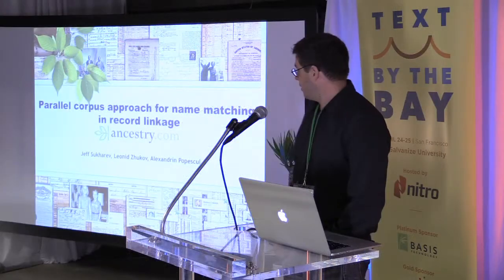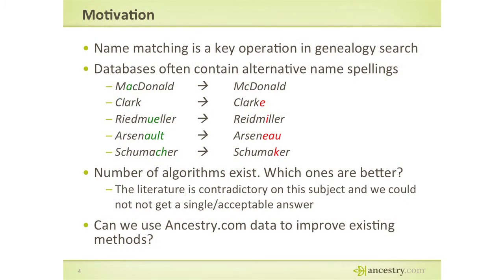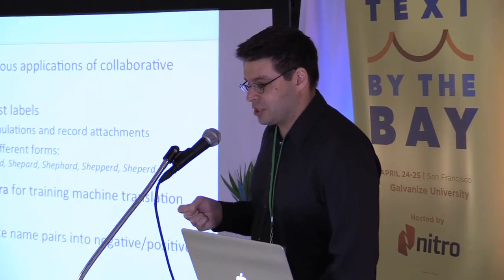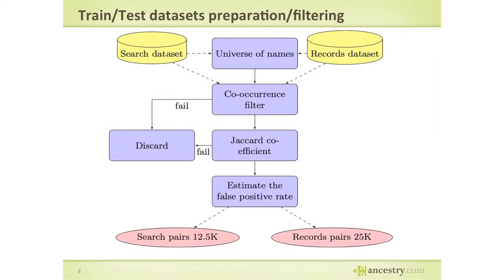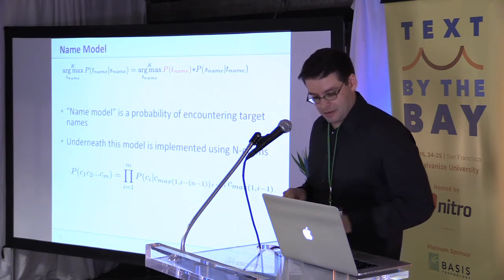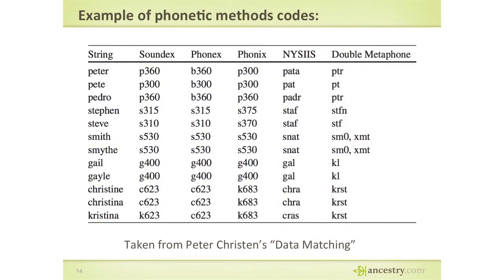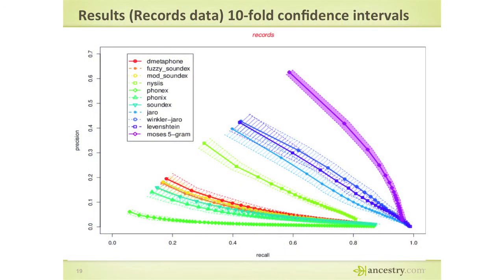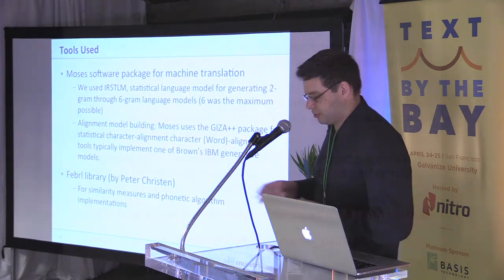Text By the Bay 2015: Jeff Sukharev, Machine Translation Approach for Name Matching in Record Link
Record linkage, or entity resolution, is an important area of data mining. Name matching is a key component of systems for record linkage. Alternative spellings of the same name are a common occurrence in many applications. We use the largest collection of genealogy person records in the world together with user search query logs to build name- matching models. The procedure for building a crowd-sourced training set is outlined together with the presentation of our method. We cast the problem of learning alternative spellings as a machine translation problem at the character level. We use information retrieval evaluation methodology to show that this method substantially outperforms on our data a number of standard well known phonetic and string similarity methods in terms of precision and recall. Our result can lead to a significant practical impact in entity resolution applications.

BS, MS Computer Science UC Santa Cruz, PhD candidate Computer Science UC Davis.  Senior Data Scientist at Ancestry.com working on record linkage applications.